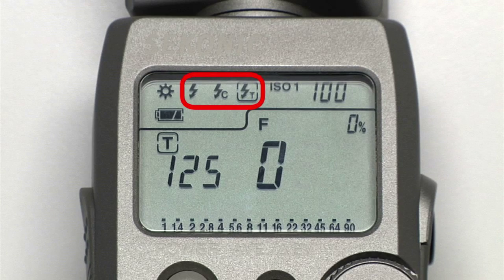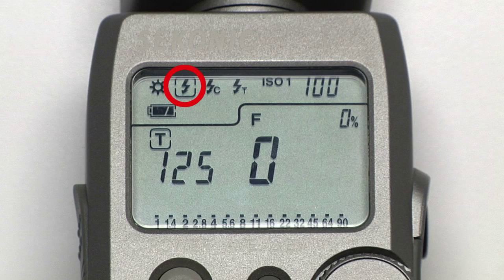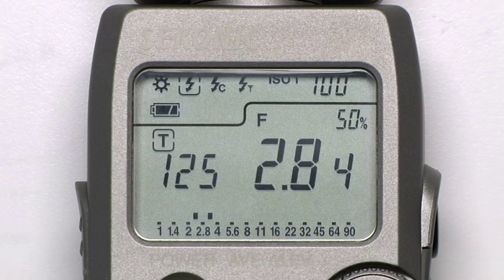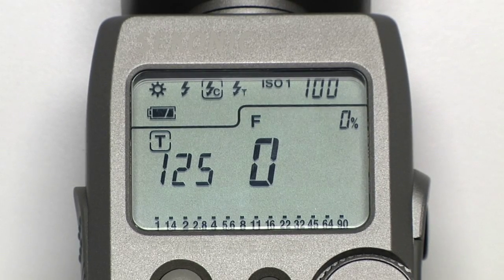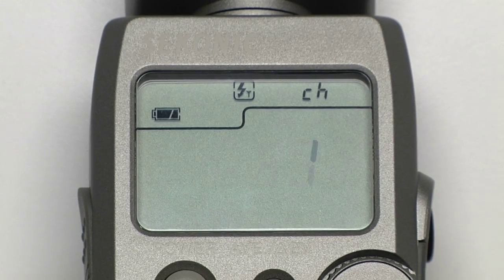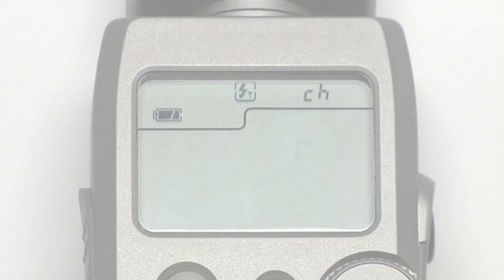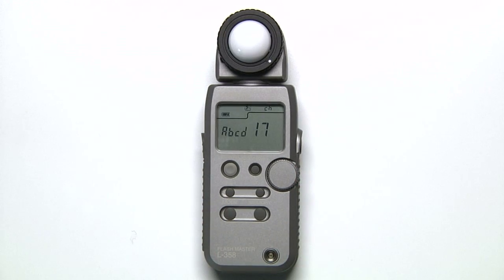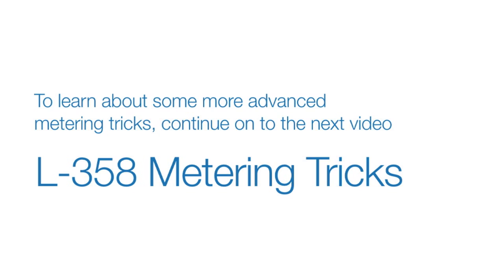Sekonic L-358: Metering Strobe [Quick Start Guide Part 3 of 4]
Watch this video to get a better understanding of how to use your Sekonic L-358 to measure strobe lighting.

* The Sekonic L-358 has been replaced by the Sekonic L-478D LiteMaster Pro